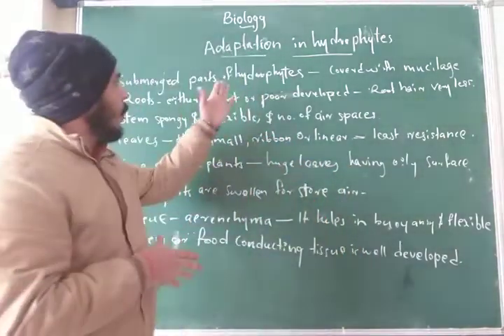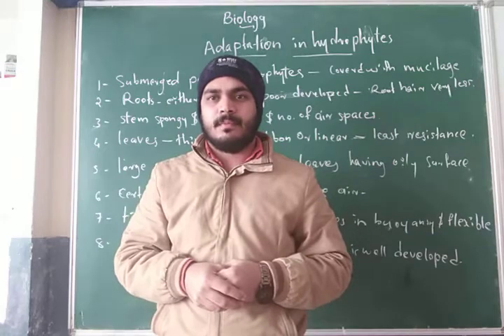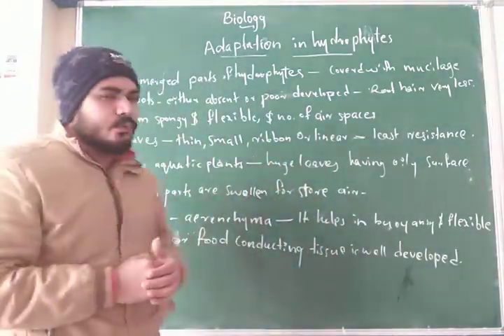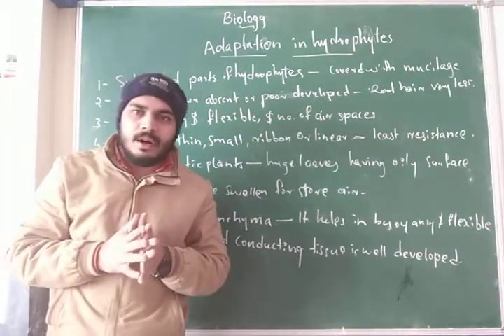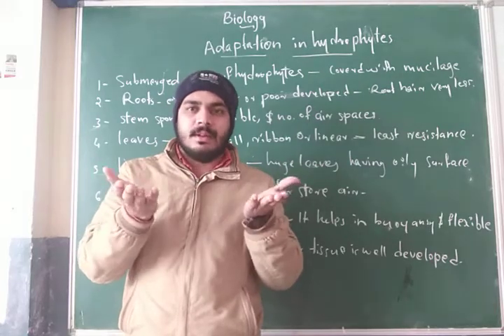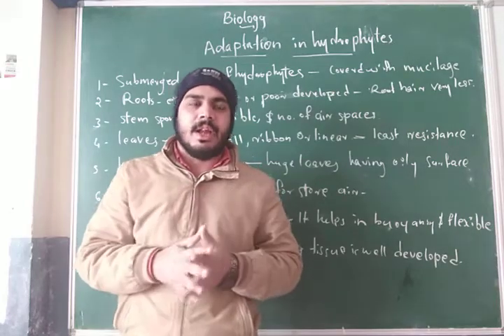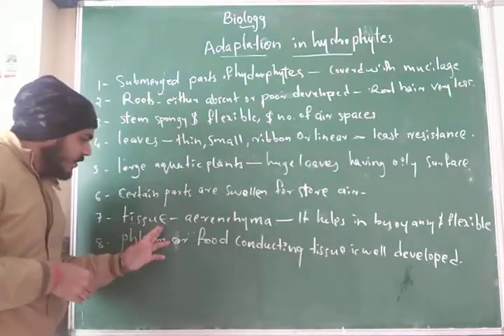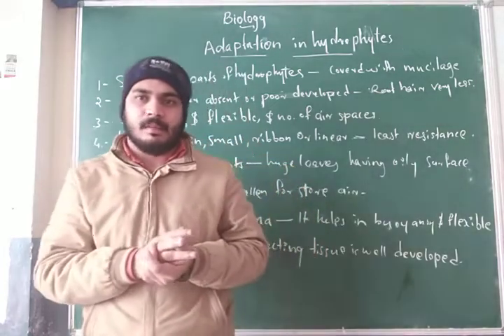Adaptation in hydrophytes